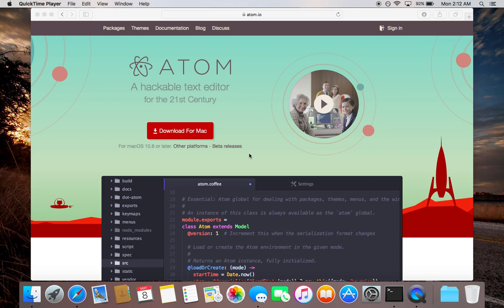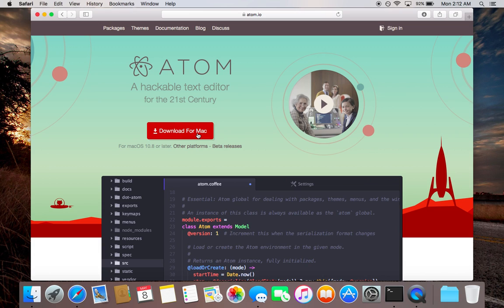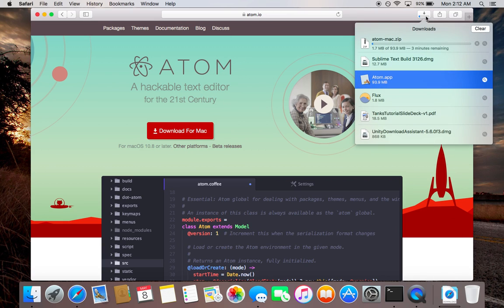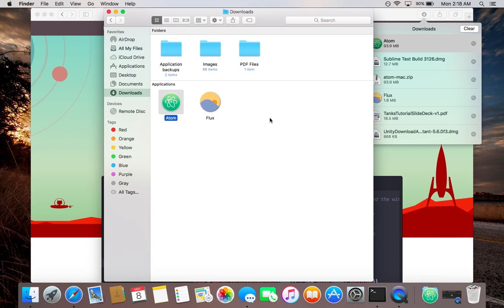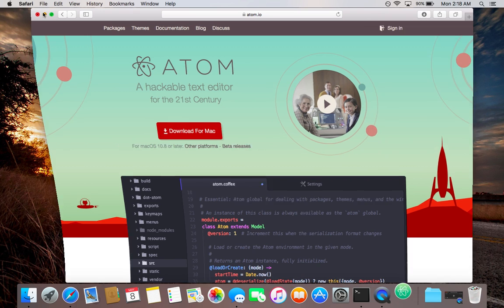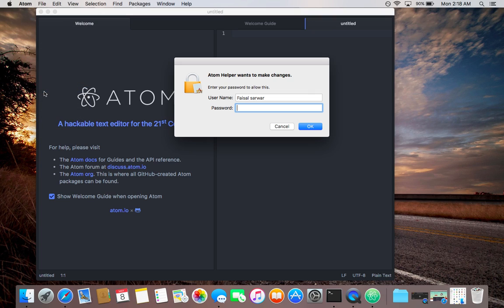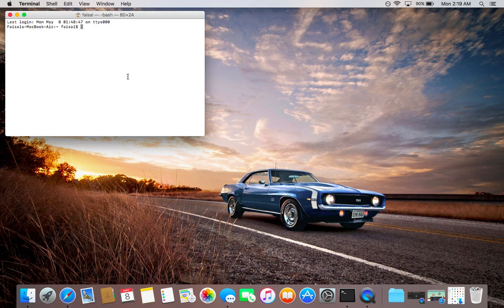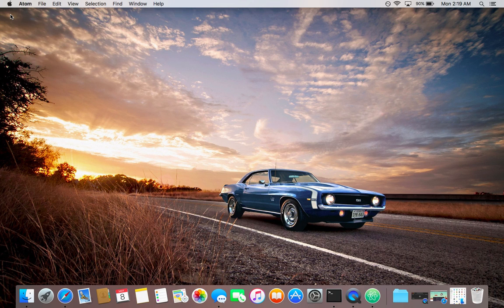How to install Atom Editor on Mac Os.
In this video i am demonstrating  how to install Atom Editor on Mac Os.

1) Download atom editor from atom website
2) After downloading move your atom editor packages file into application folder
3) Double Click on atom editor from application folder
4) At the top of atom editor click atom, find install shell command click on it and it will install atom shell into your mac os.

5) Now enjoy your Atom editor